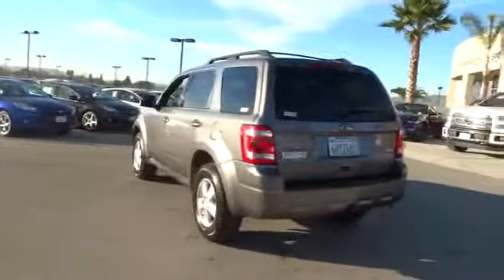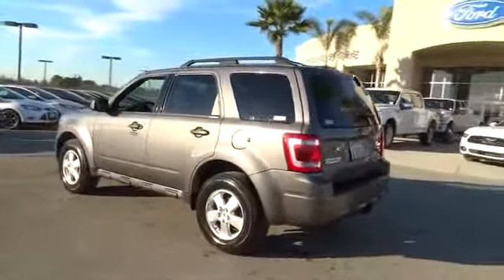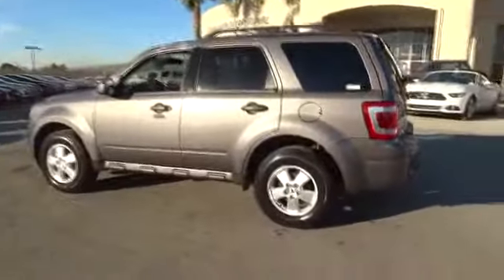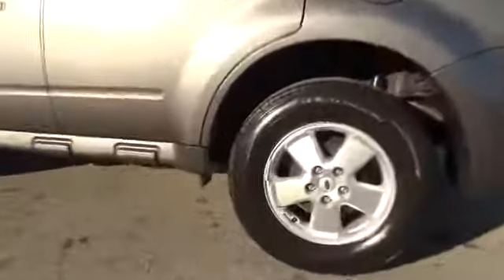2012 Ford Escape San Jose, Morgan Hill, Gilroy, Sunnyvale, Fremont, CA 372837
2012 Ford Escape

With these low miles, this is a babe in the woods. With superior visibility, suddenly everything is on display. Only one other person had the privilege of owning this superb 2012 Ford Escape. Named a 2010 Consumer Guide recommended Buy. Ford Certified Pre-Owned means you not only get the reassurance of a 12Mo/12,000Mile Comprehensive Warranty, but also up to a 7-Year/100,000-Mile Powertrain Limited Warranty, a 172-point inspection/reconditioning, 24/7 roadside assistance, trip-interruption services, rental car benefits, and a complete CARFAX vehicle history report. Delivers great gas mileage. It is nicely equipped. We put our best price online and on the car so you don't waste time and energy trying to figure out what you'll actually pay. We sell high quality pre-owned vehicles at extremely low prices with out any games, gimmicks, or high-pressure tactics. We do business the way business should be done.